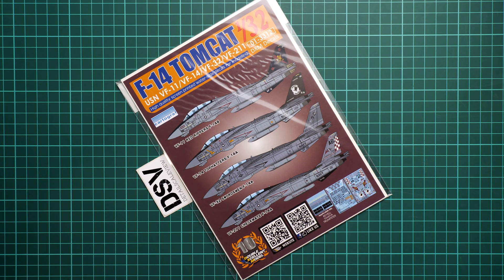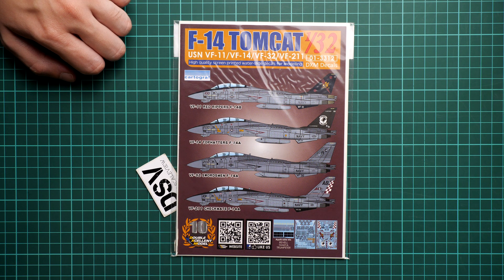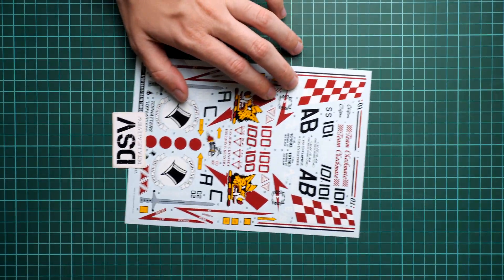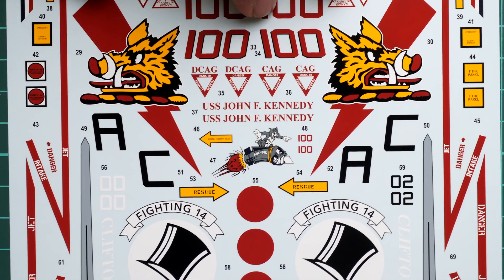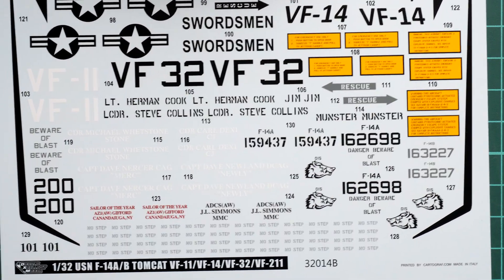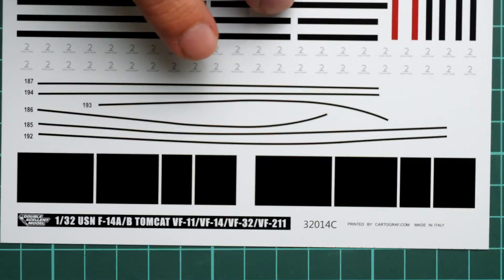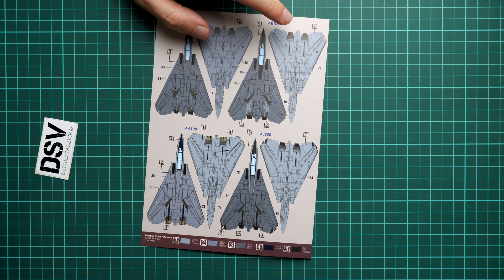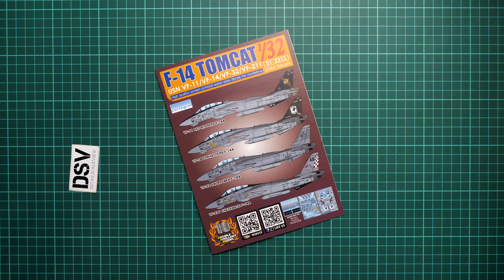DXM Decals 1/32 F-14 Tomcat VF-11/14/32/211 (01-3312) Review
Today we are going to talk about new release from DXM Decals. This time it comes in big scale and should be handy with Tomcat build. Let's open it and take a closer look.